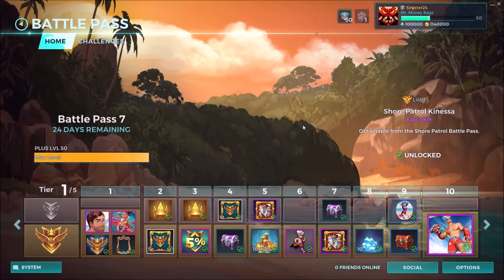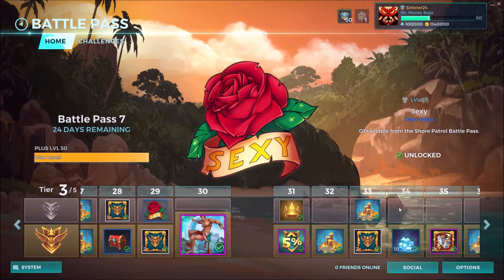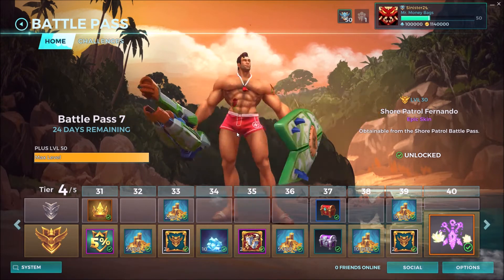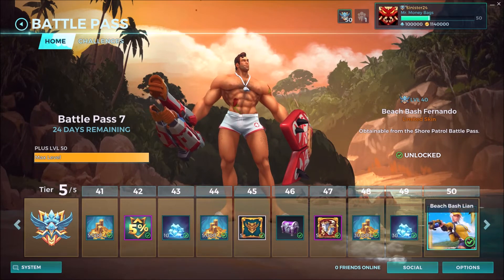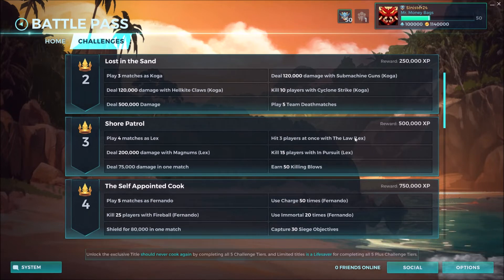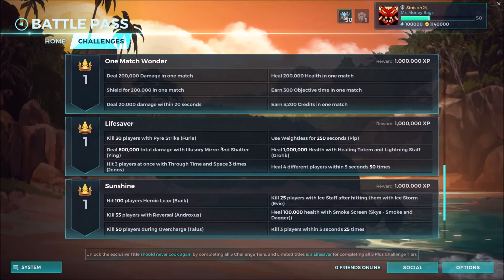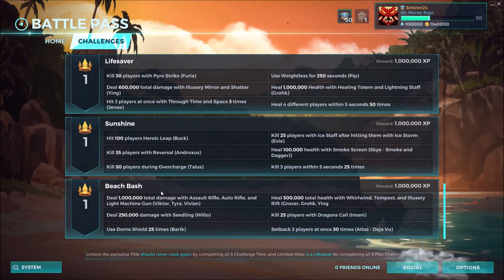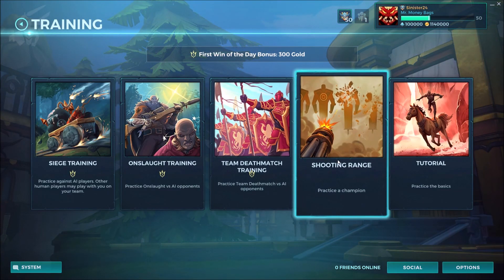Paladins: Shore Patrol Battle Pass & Challenges